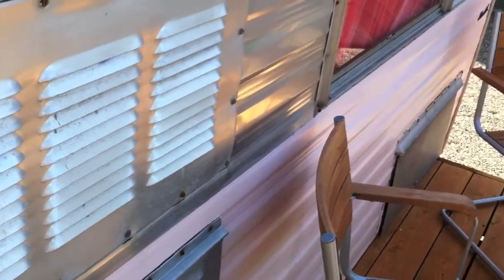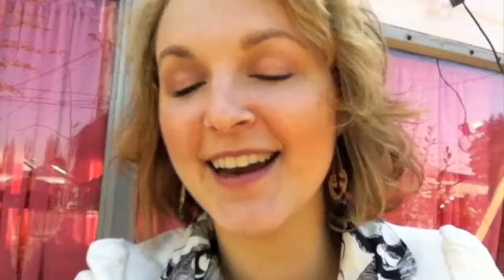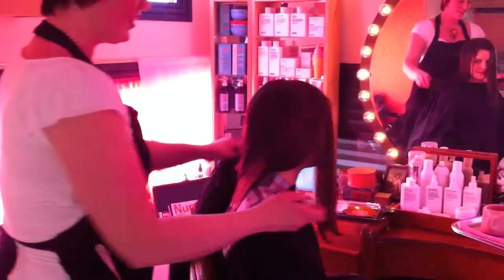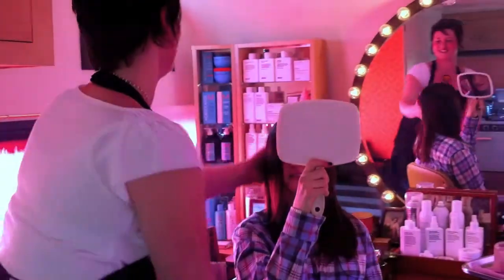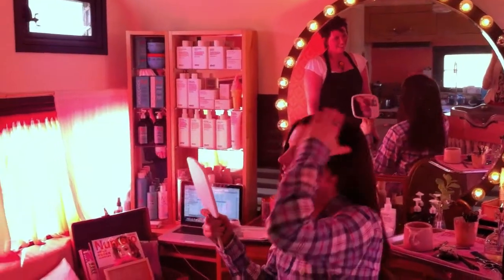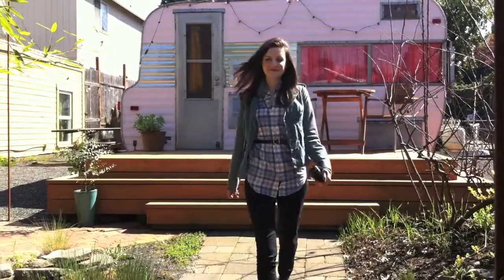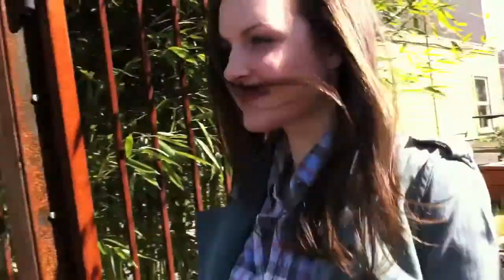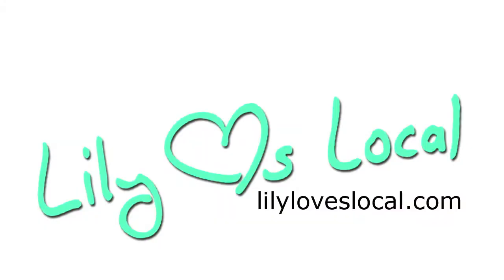Holiday Hair Studio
Lily Loves Local goes on a mid week holiday to explore Holiday Hair Studio, Robin Carlisle's ingenious salon on wheels. Nestled in a charming garden, atop a deck that her husband built, sits the endearingly small pink cart. Robin offers cut, color, and treatments, and you will never feel more cared for than while you are in Robin's hands.